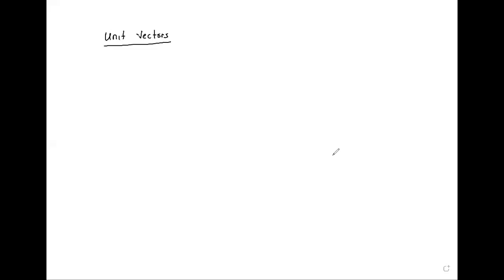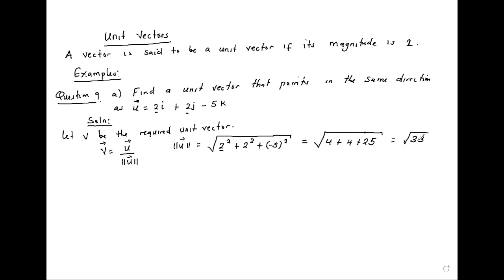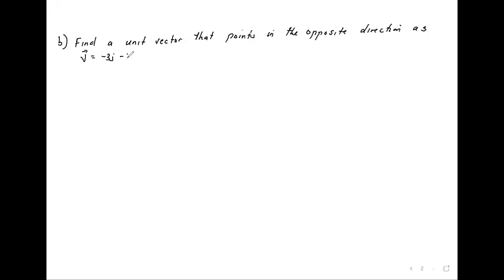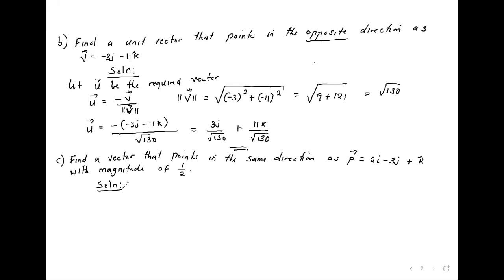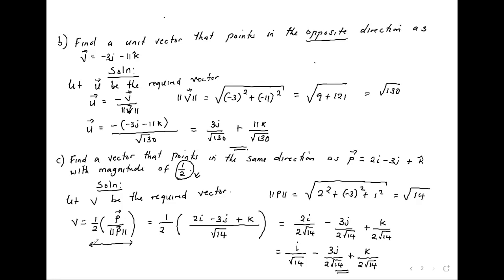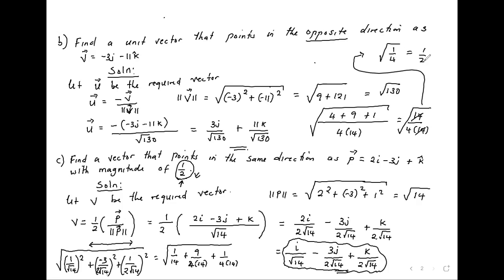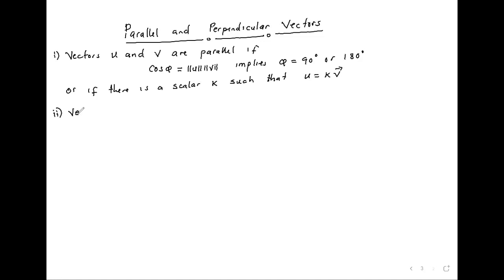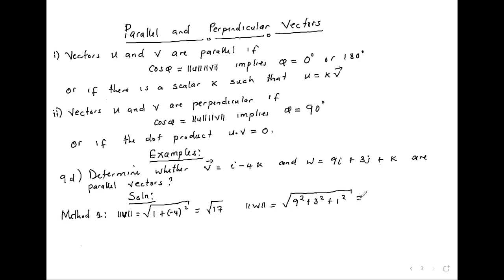Unit Vector in different directions, Parallel and Perpendicular vectors